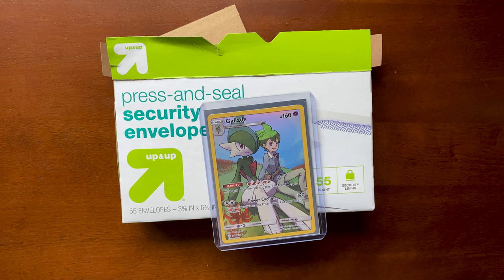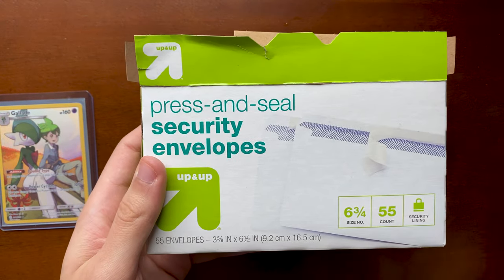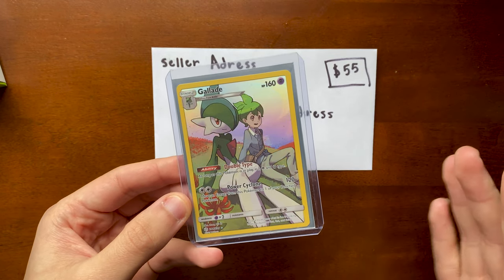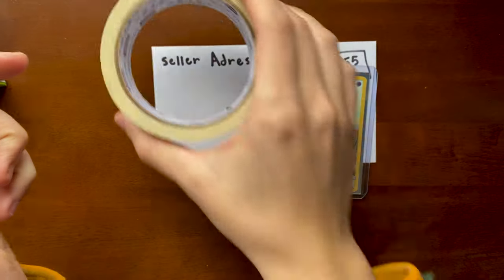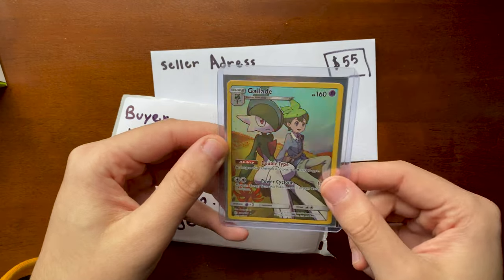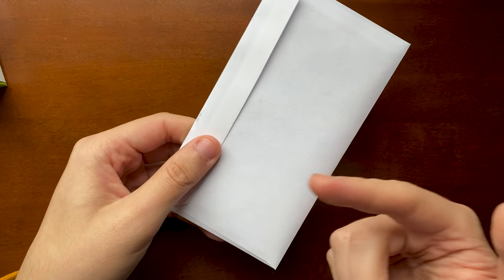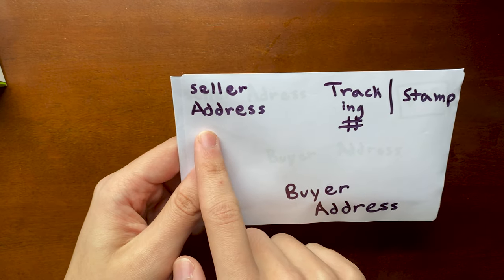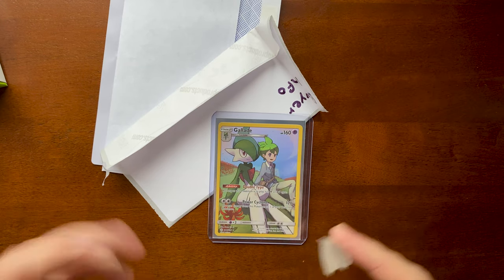How to ship Pokemon Cards CHEAP - eBay Standard Envelope Program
Shipping trading cards cheaply is an important skill to have if  you want to successfully sell cards. I walk you through all the steps to properly and safely ship your Pokémon and trading cards with eBay's new standard envelope delivery tracking system.

Follow the same steps if you need to ship with a plain white envelope.

Links to items shown ⬇
Dymo 4XL Label Printer
4XL Labels
Masking Tape
Security Envelopes (3 5/8" x 6 1/2")

0:00 Introduction
1:05 Supplies
4:28 Cost Breakdown
5:56 Packing up Cards
8:49 eBay Standard Envelope